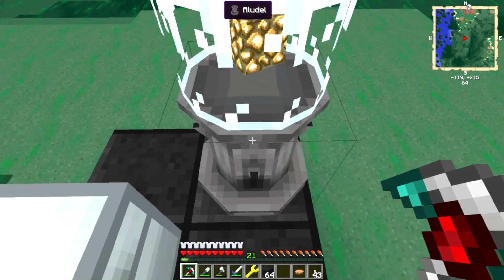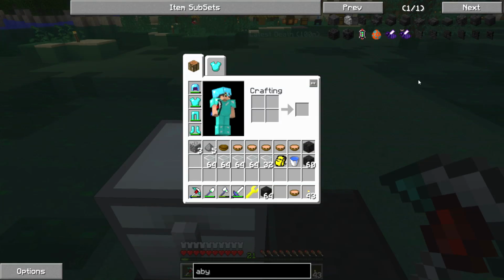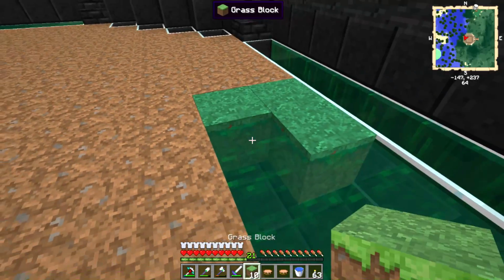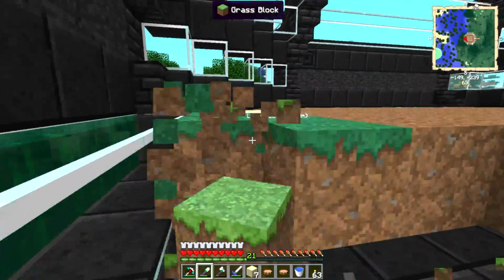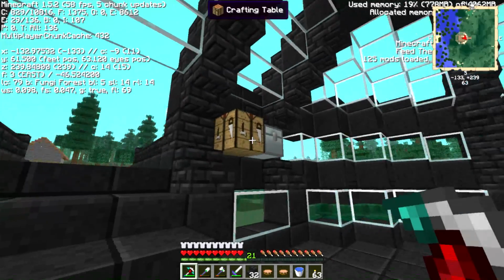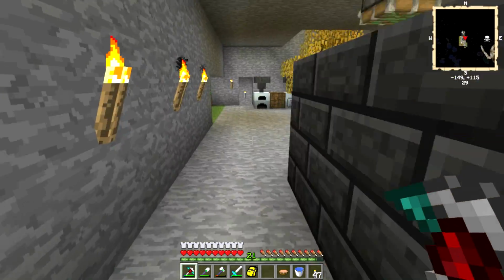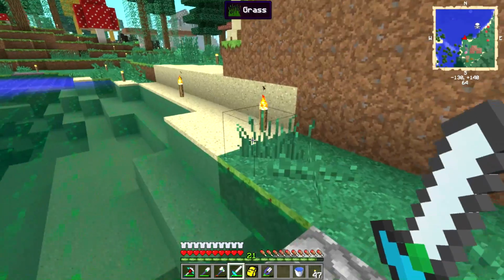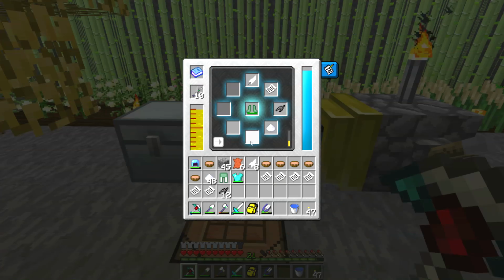Hermitcraft FTB S2E4 - The Turtle ( Minecraft Feed The Beast Let's Play )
I thought it might be a good idea to build something near the spawn town.  So.. The Turtle is a thing now... ;)  Also, stuff and things!

HermitCraft is a white-list invite only server.